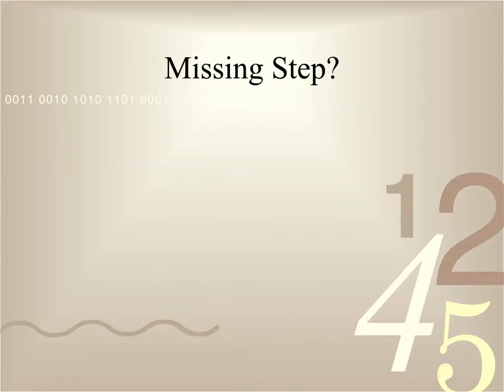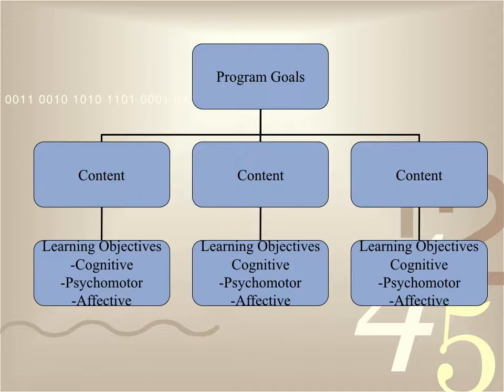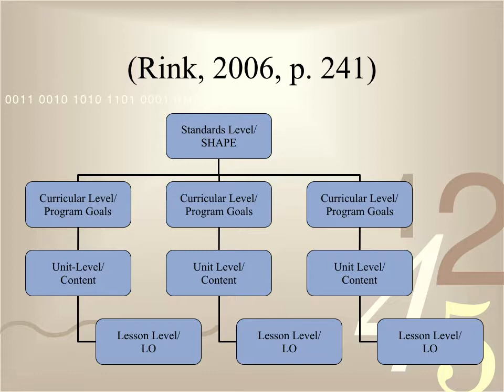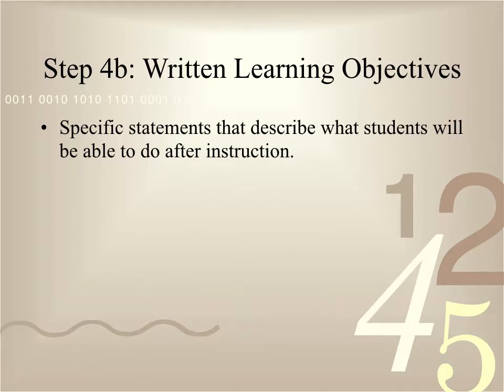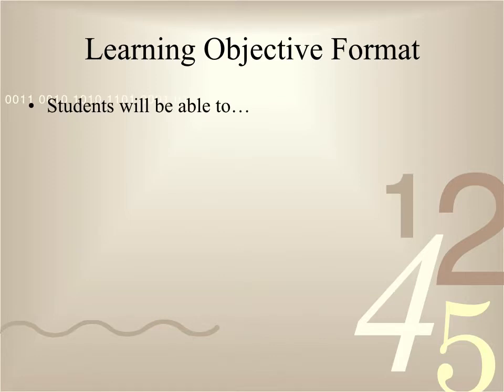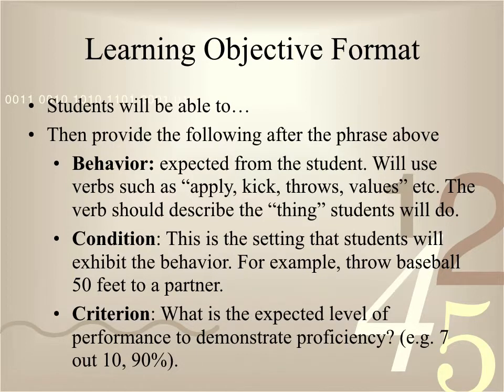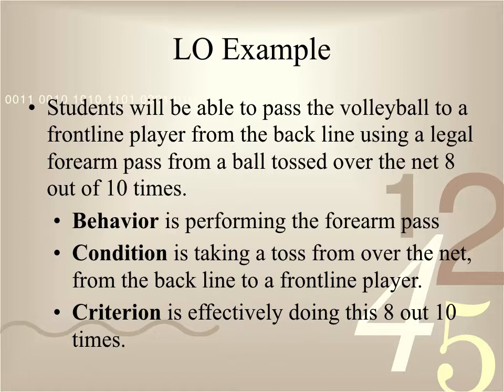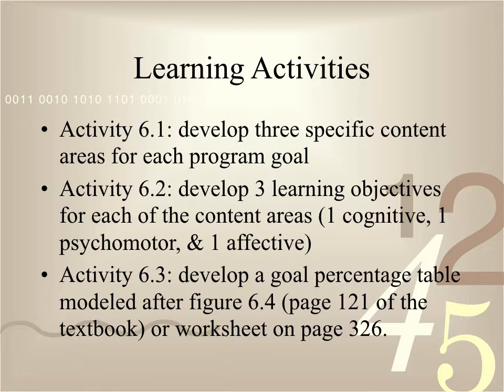Program Planning part 1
Presentation discusses steps 1-3 in the ABC development process. This presentation is part of a continuing education course offered at Fresno Pacific University. It is a 3-unit 100% online course.